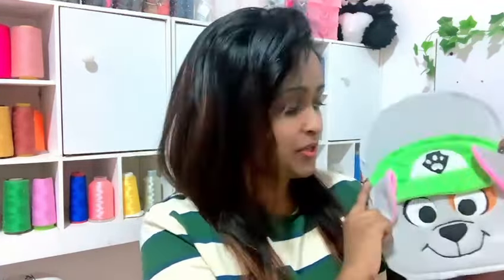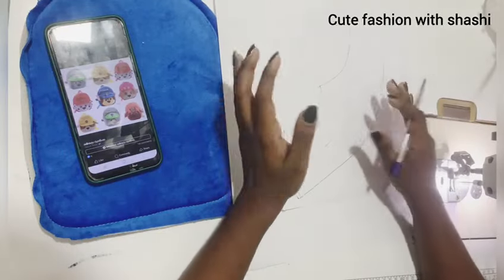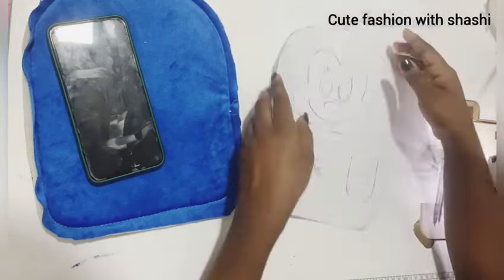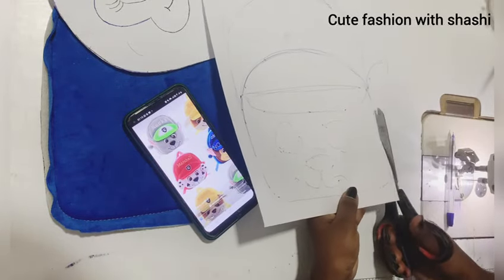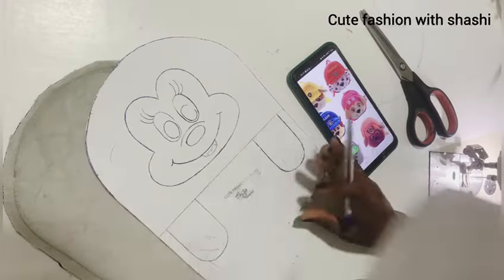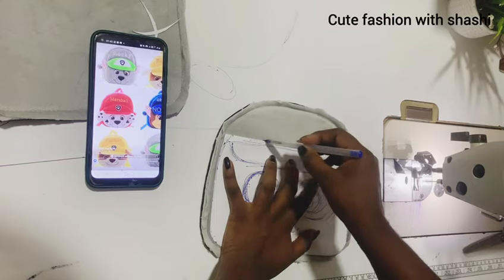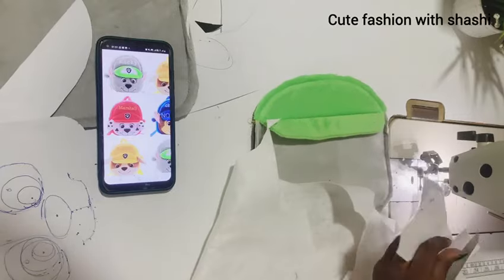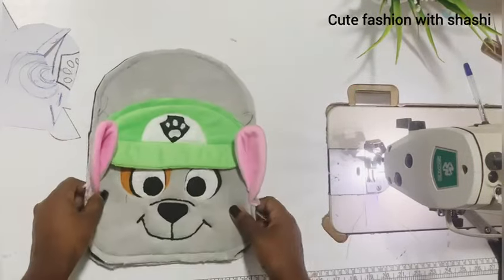How to make dog face for cartoon school bag | ස්ව්‍යංරැකියා අත්වැල | ඔයාගේම ව්‍යාපාරයක් පටන් ගන්න